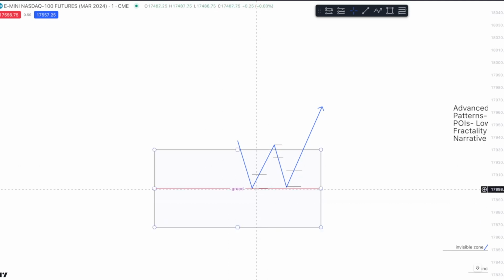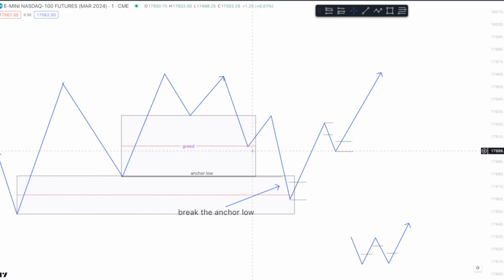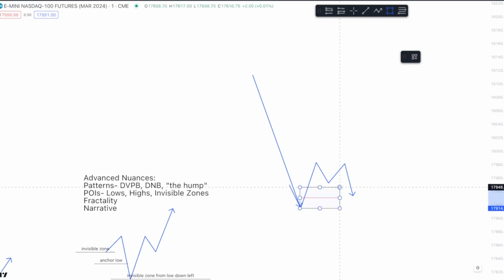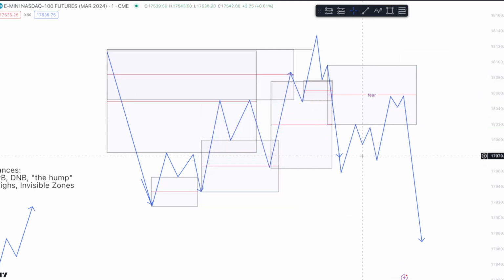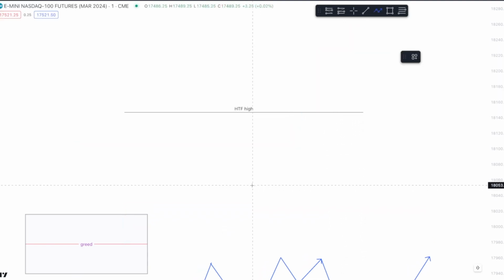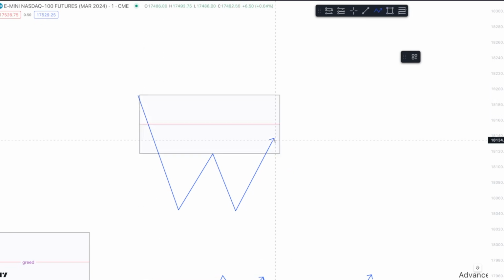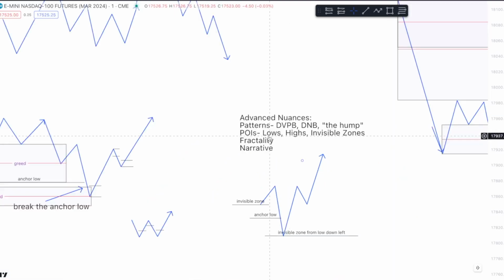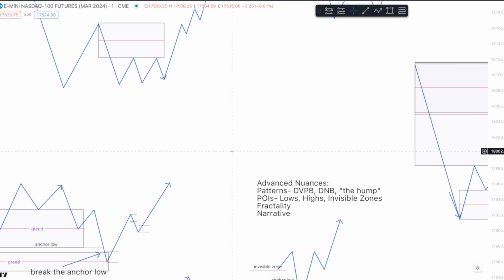5. Advanced Nuances Patterns & POIs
paid course forex magma free
cryptomarkettoday trading
stocktrading market
tradingviewbestindicators best indicators
stockmarket market
paid course forex EMMA FREE
liquiditytrading strategy
forexsignals trading strategies trading tips
Forex trading
If you want any forex course then comment but mention it which trader you want